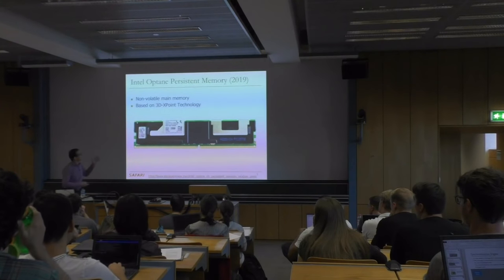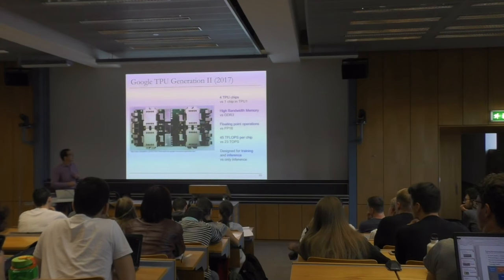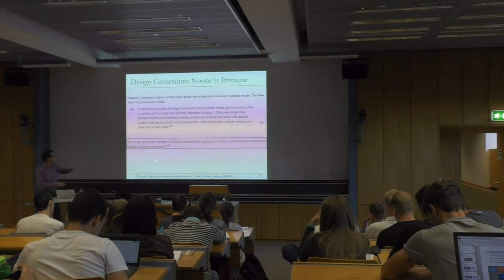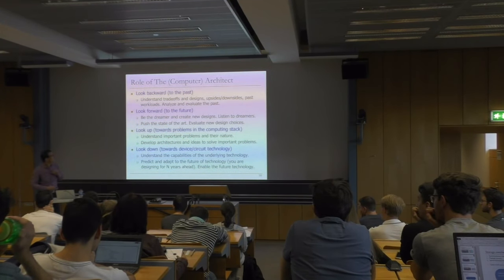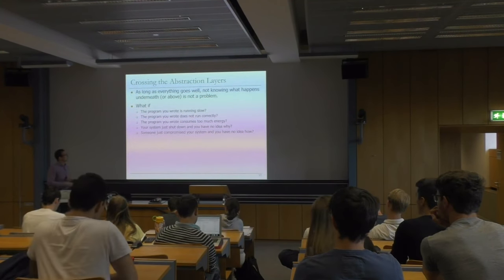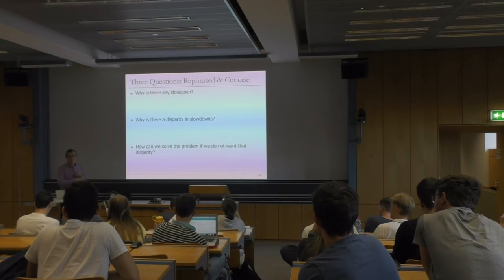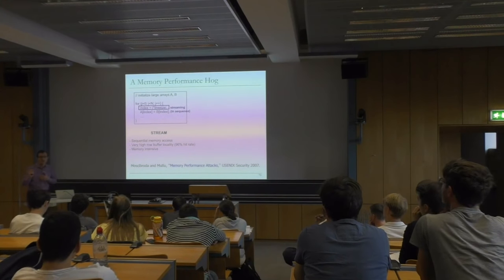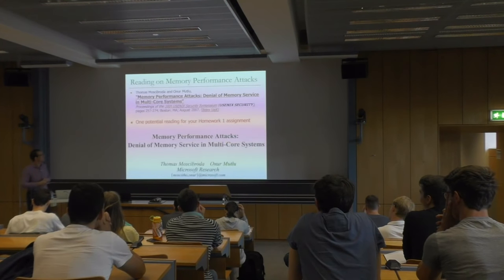Computer Architecture - Lecture 1: Introduction and Basics (ETH Zürich, Fall 2019)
Lecture 1: Introduction and Basics
Lecturer: Professor Onur Mutlu
Date: September 19, 2019